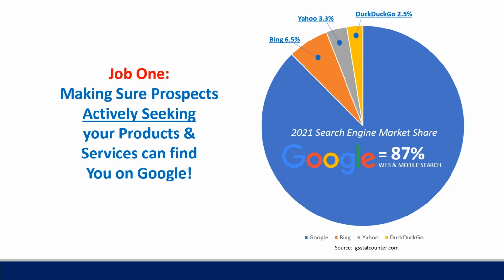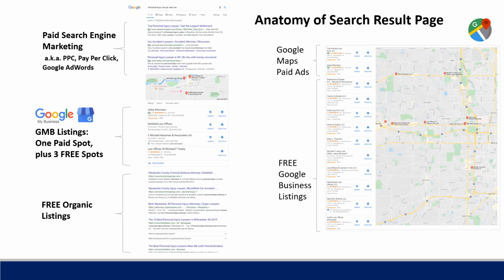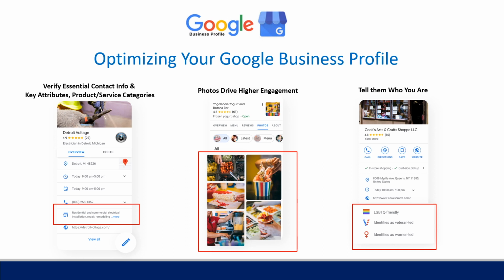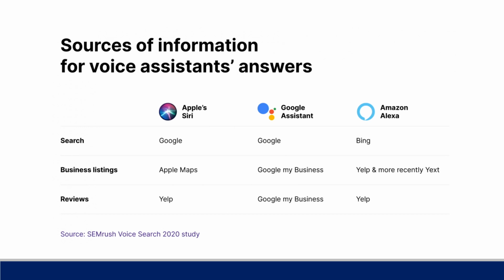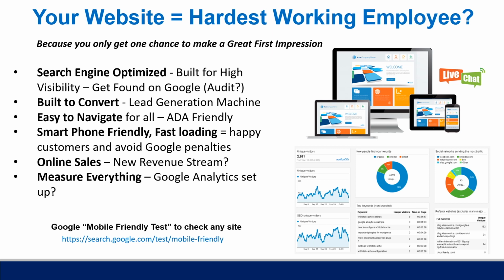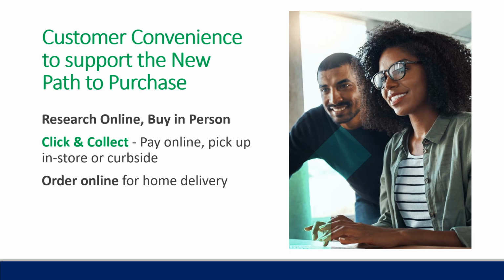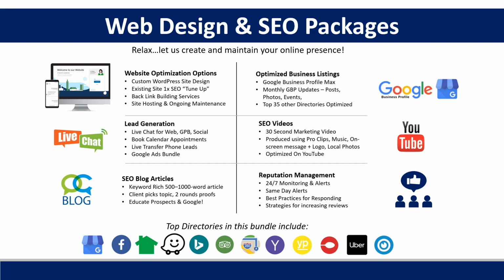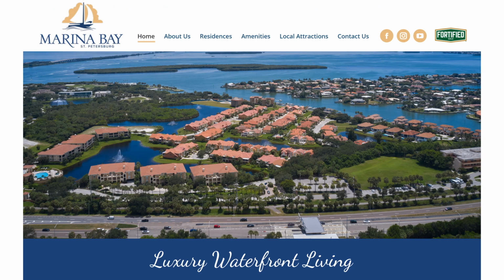Establishing a Strong Digital Foundation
How to get found on Google

Optimizing Your Google Business Profile
Monitoring, responding and getting more Google reviews
Building a fully optimized website